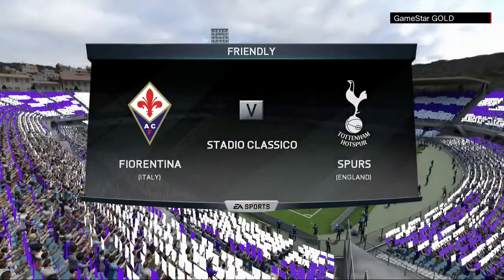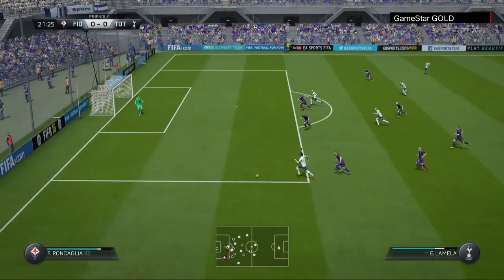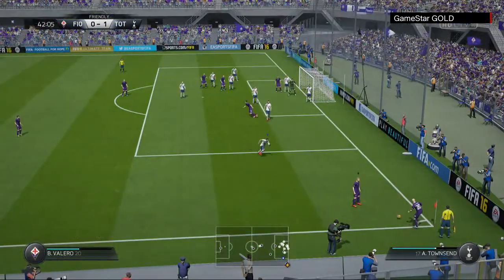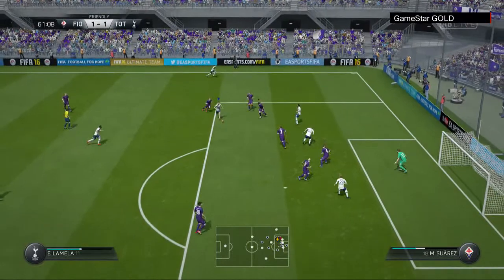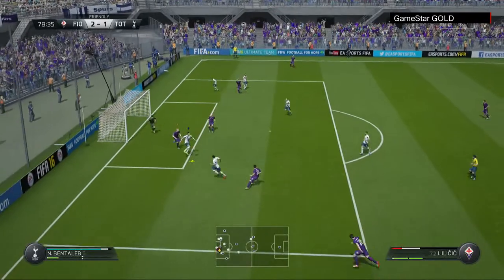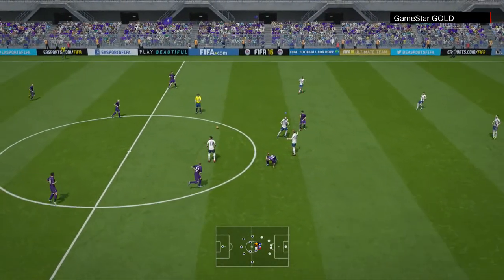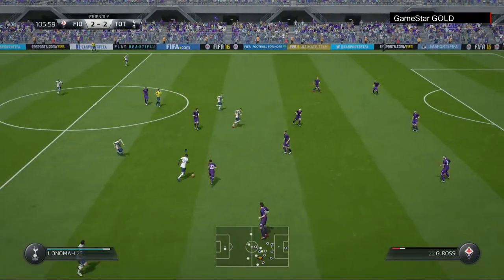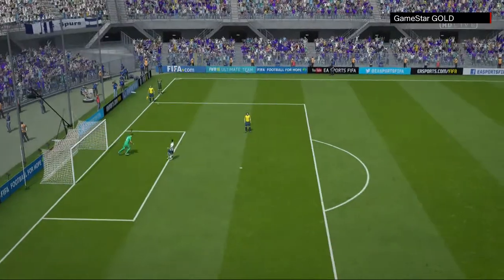FIFA 16 - Fiorentina vs Tottenham Spurs - Gameplay